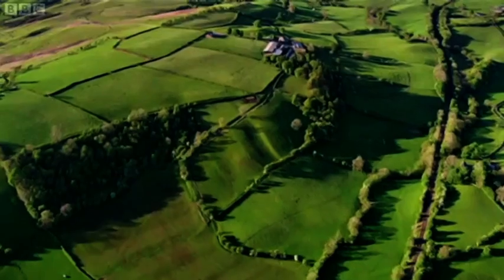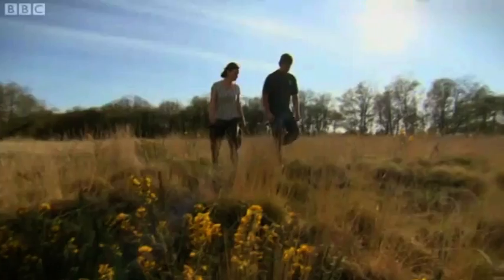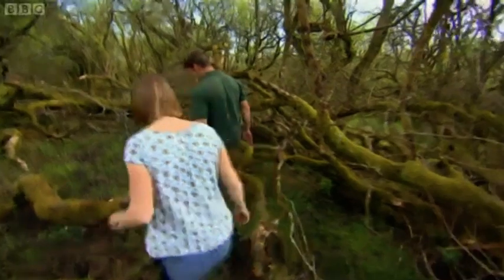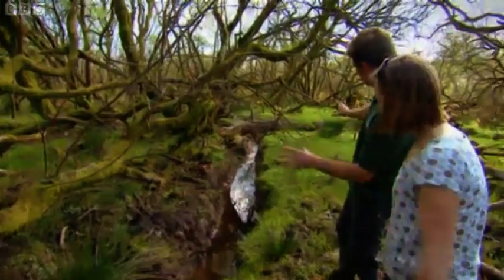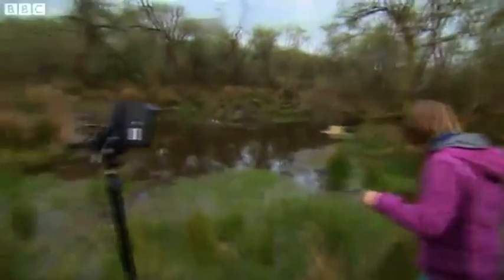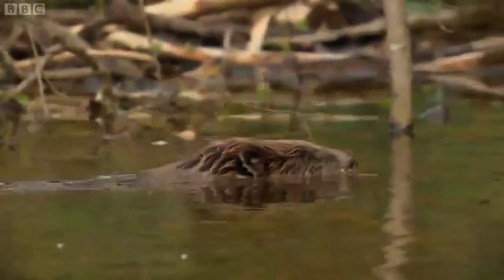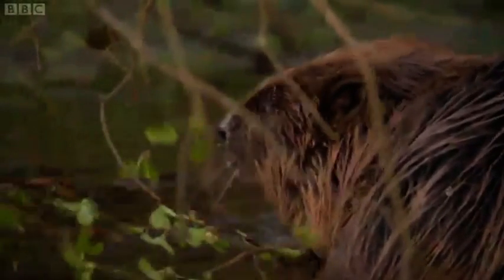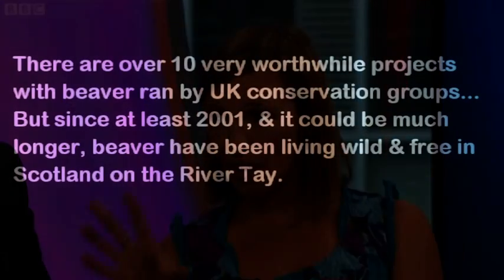Devon Beaver Project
This film documents the Devon Wildlife Trust efforts to use beavers as a tool to help restore wildlife rich habitats. This is the latest in over 10 projects to restore beavers to the UK. There are already over 120 beavers living wild in Scotland on the Tay and these are being threatened by the Scottish Government - find out more or join the campaign to protect the free beavers on their Facebook

Beaver Projects in the UK

2013? The Welsh Wildlife Trusts